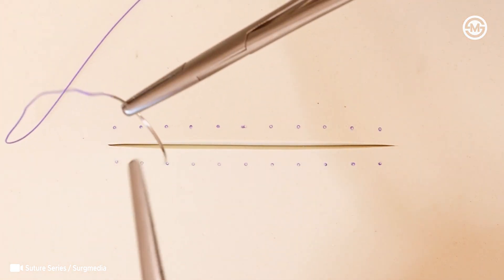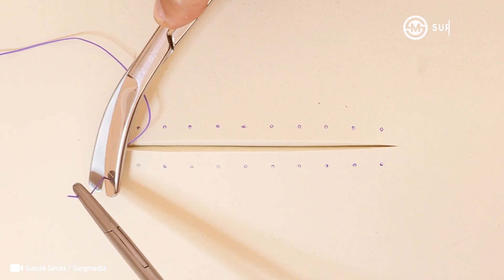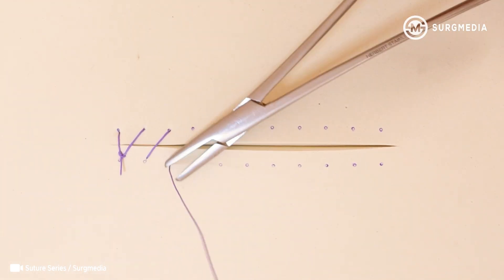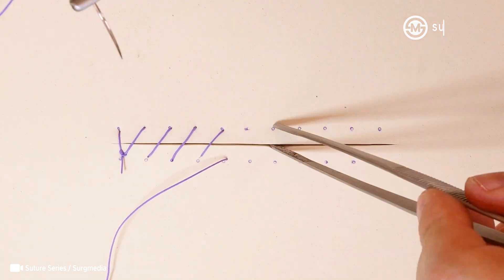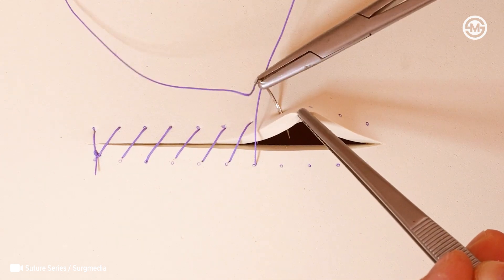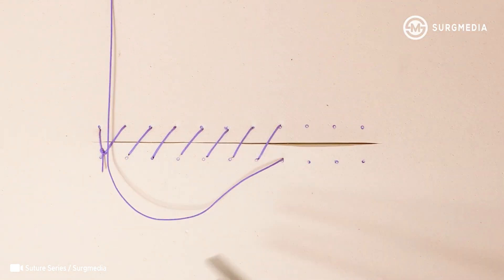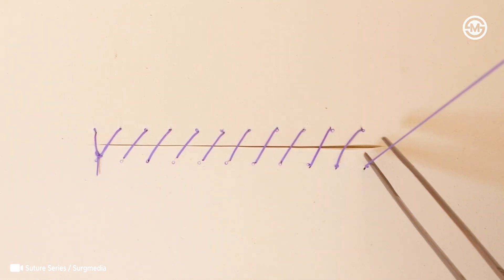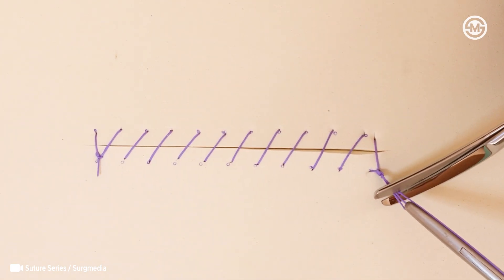Simple Continuous Suture Technique: Step-by-Step Guide for Surgical Wound Closure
In this video, we break down the Simple Continuous Suture — also known as the baseball stitch — a fast and efficient technique widely used in surgical wound closure.

You’ll learn:
✔️ How the technique works
✔️ Step-by-step application
✔️ Ideal suture spacing and tension
✔️ Pros, cons, and where it's used
✔️ Recommended suture materials for different tissues

Whether you're a medical student, surgical resident, or just refreshing your skills, this video offers clear, practical guidance with a focus on real-world use in general surgery, OB/GYN, plastics, orthopedics, and more.

📌 Perfect for:

OSCE prep

Surgical skills labs

Suturing technique reviews

Clinical exam refreshers

💬 Drop a comment if you have questions or want us to cover another suturing method!